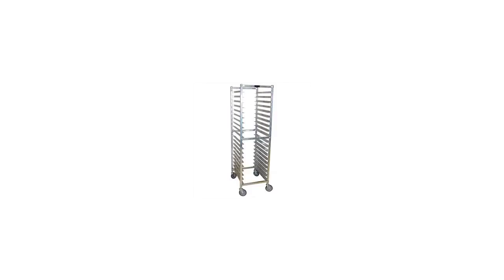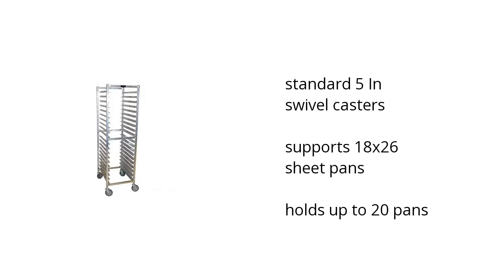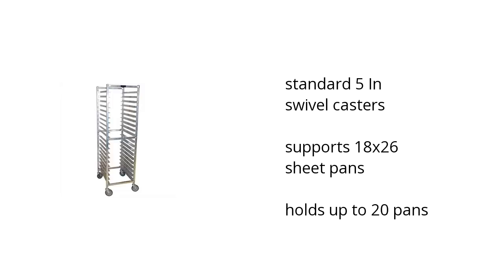Economy Welded And Knock Down Pan Racks Features Video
Learn about the Economy Welded And Knock Down Pan Racks

Here's what you need to know about the Economy Welded And Knock Down Pan Racks on sale at Sam's Club:

• standard 5 In swivel casters
• supports 18x26 sheet pans
• holds up to 20 pans

Wanna see more?